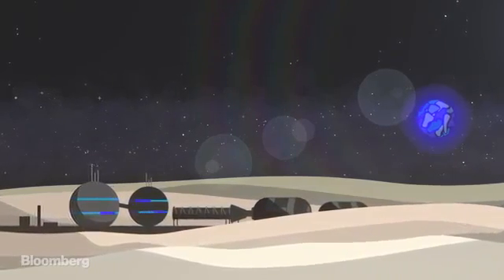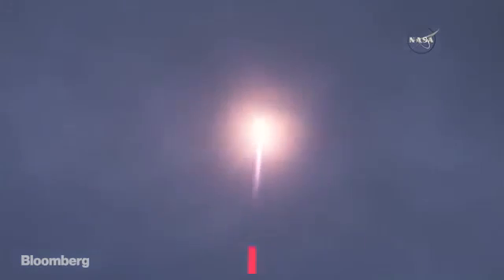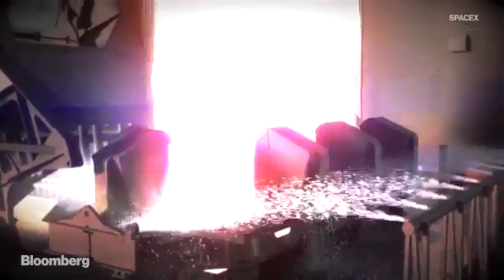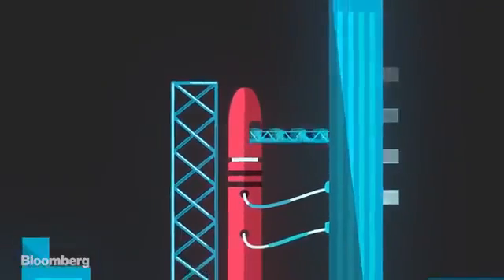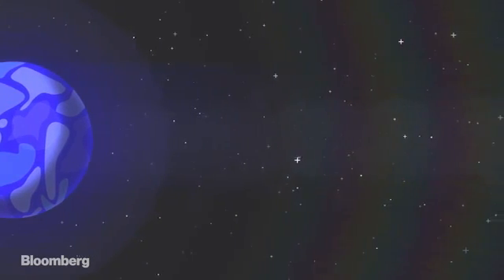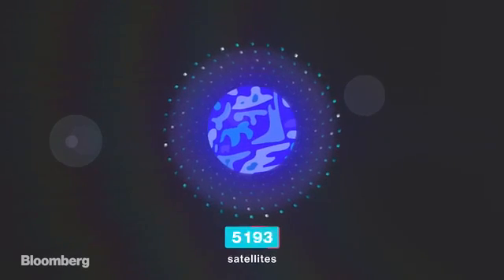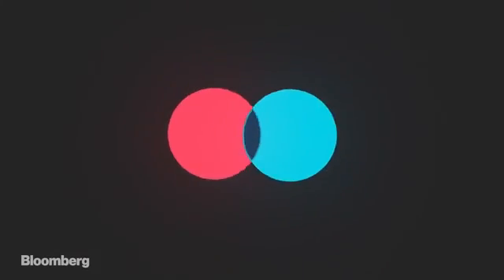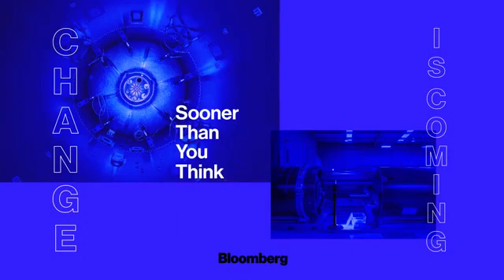Outer Space Is About to Get a Whole Lot Closer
Jordan Etem: Driving Innovation